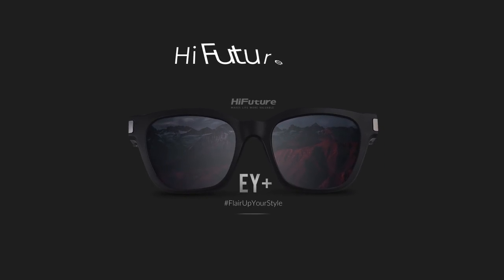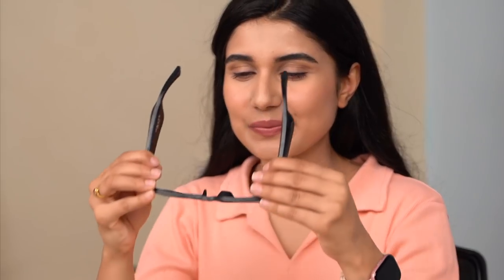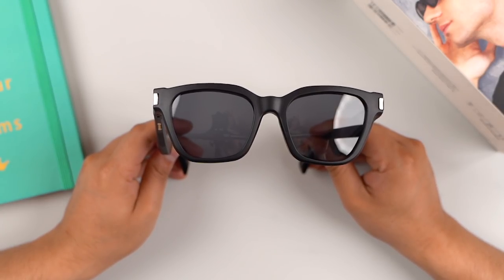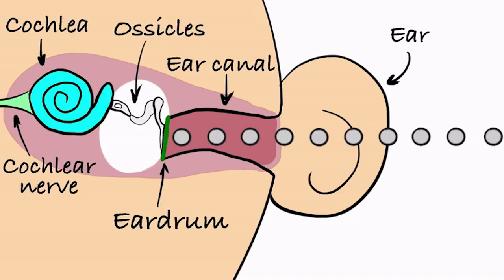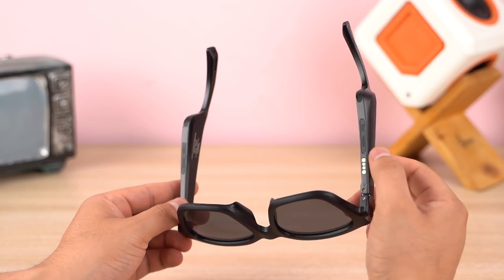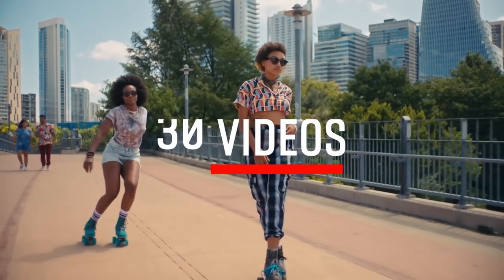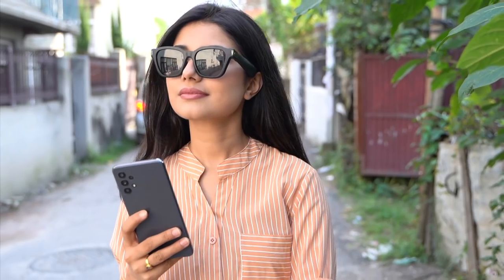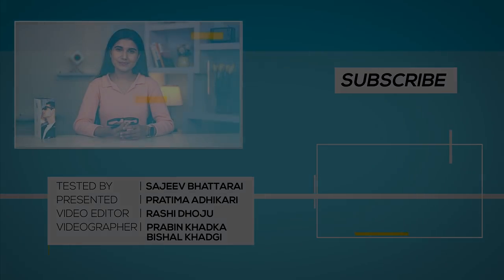Hifuture EY+ Glasses: चस्मा बाटै गीत सुन्न मिल्ने 😮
Hi everyone, this is our unboxing and Impressions of the Hifiture Ey+. These are smart glasses that use Bone Conduction Technology. These glasses are priced at Rs. 12,000 in Nepal. Find out more about the Hifuture Ey+ in this video!

Gears we use:
🔹Camera: